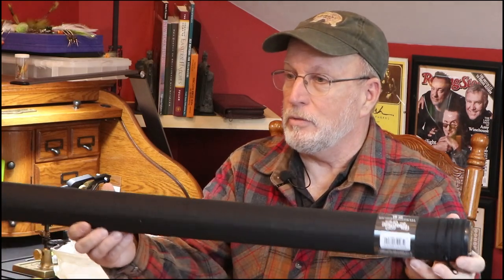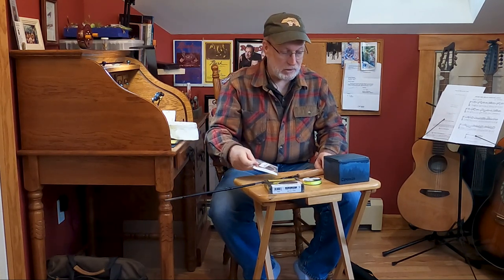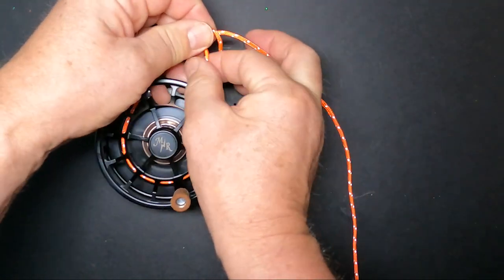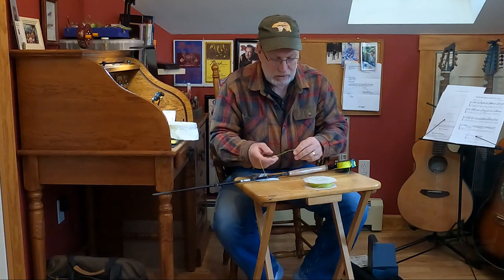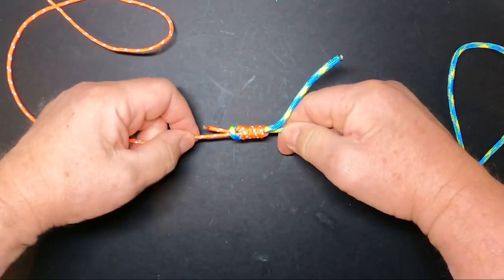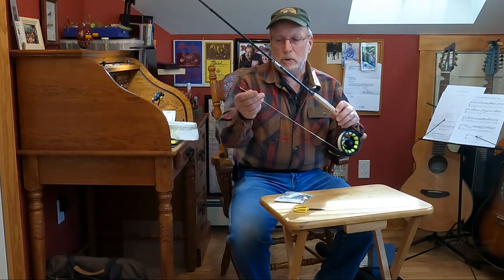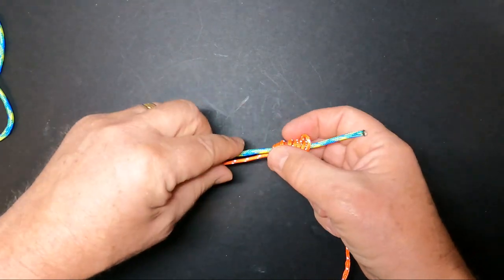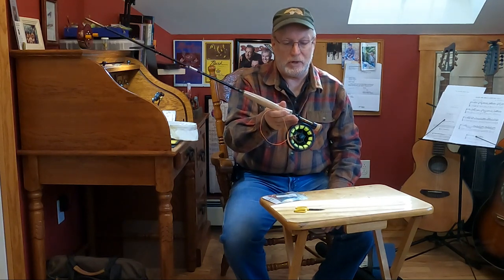Fly Fishing Tips- Setting Up a Fly Rod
Join Rob Streeter’s fly fishing instructional video as he sets up his new Euro-nymphing rod, with illustrated knot tutorials for each knot needed to set up a new rig. Setting up a new rod/reel combo can be intimidating for new anglers, and even for seasoned anglers who typically rely on a fly shop to set up their gear. Setting up a new rod is pretty simple if you know how much backing to use (see the reel manufacturer’s specifications). In this case Rob rigs up with new backing, a Triangle Taper fly line, and a Euro shorty rig, but he also covers simply setting up a new reel with backing/fly line/leader. Rob is the author of “The Greats of Adirondack Fly Fishing,” and two other books on fly fishing. Learn how to set up your fly rod and reel on your own.

Rob Streeter is an award winning outdoor writer. His fly fishing articles articles have appeared in national publications including American Angler and Outdoor Life. He also was the outdoor columnist for two Upstate, New York newspapers (Albany Times Union and Amsterdam Recorder) for many years. Rob produced the photos to illustrate many of these articles.

Rob is a lifelong fly fisherman since he started fishing with his first fly rod at age 7. Rob has fished for saltwater species in Florida, and has fished as far north as Alaska. He has fished extensively throughout the Northeast. Rob has also tied flies for the same amount of time and has created fly patterns for trout and warmwater species.

Regal Vise, Loon scissors, Dr. Slick scissors, Loon hackle pliers, Dr. Slick hackle pliers, Loon Hair Stacker, Loon UV resin, Loon Tying Mat.